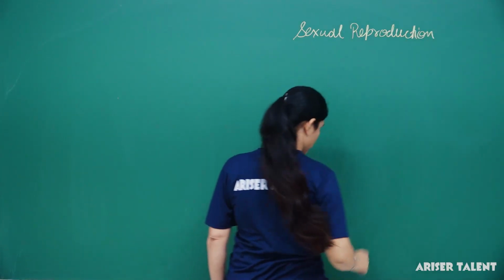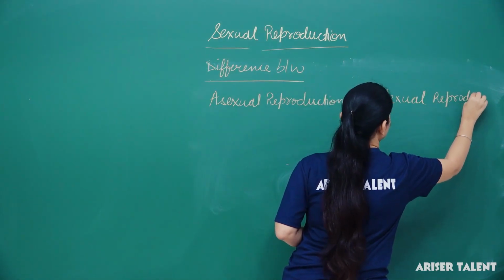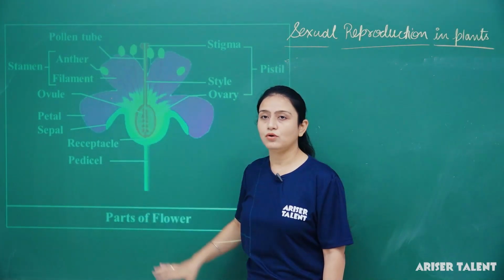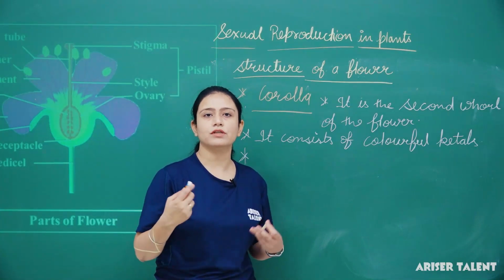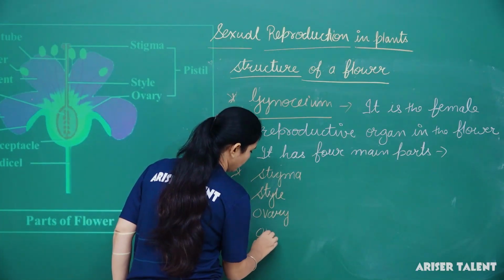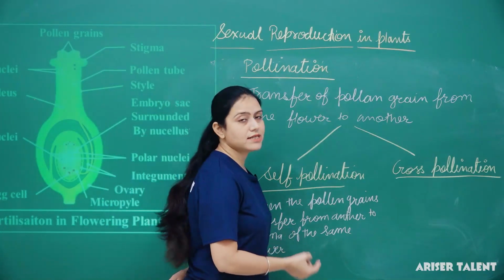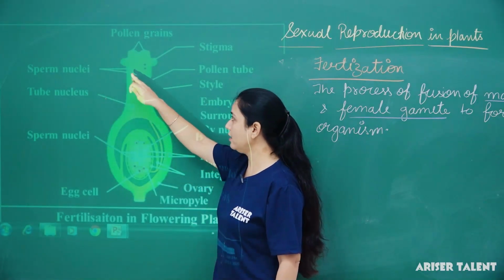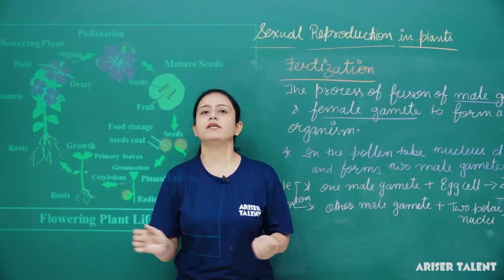How Do Organisms Reproduce |Sexual Reproduction in Plants|Complete English Medium|Class 10 Term2 |AT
Our courses include:
1. HD Video Lectures designed by top faculty of Kota.
2. Study Material prepared by experts.
3. Test Series to boost your preparation.
4. Previous Papers and Sample Papers.
5. 24X7 Online Streaming Course
6. Mind Maps
7. Access anytime, anywhere using any device Ariser Talent is an online Education platform for JEE, NEET, NTSE & CBSE 7th to 12th The Best e-Learning app for IIT-JEE MAIN & ADVANCED | NEET Medical | CBSE XI&XII | CBSE IX&X (FOUNDATION & NTSE) Preparation.